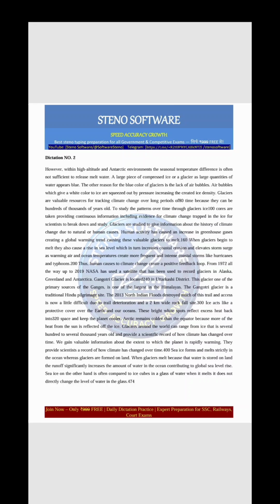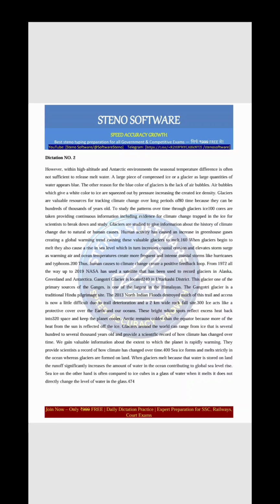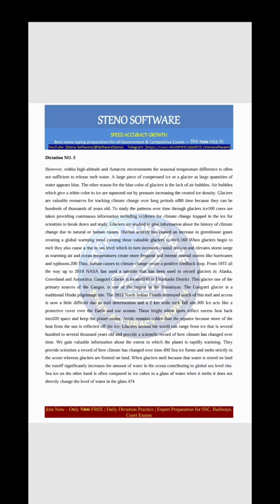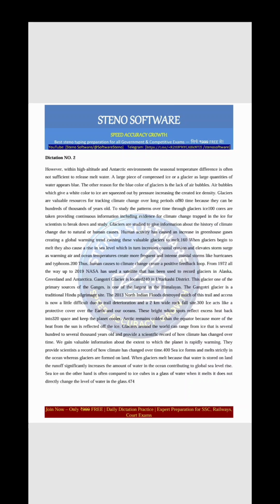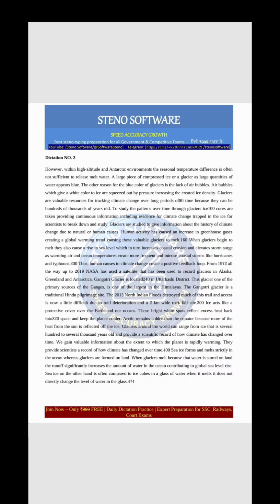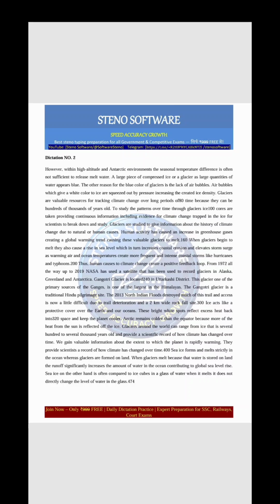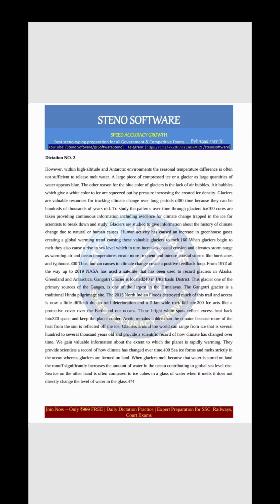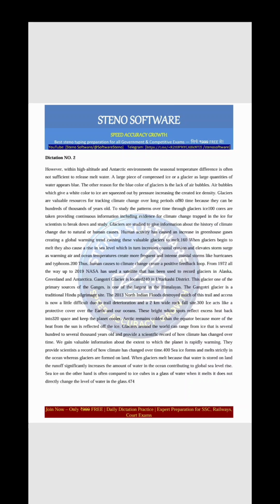90 WPM NCERT dictation| 🔥💯 Story Based Dictation 😱😱 Lagal dictation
🚀🔥 India’s No.1 Steno Software Launched 🔥🚀
💻 Feel the Real Exam Environment
✅ 100% Speed & Accuracy Improvement Guaranteed
✅ Detailed Result Analysis 📊
✅ Performance Check & Leaderboard 🏆
✅ Real Exam Environment Feel 🎯

⚡ Don’t Miss – अभी Join करो और बनाओ अपनी Speed & Accuracy को Next Level! ⚡

stenosoftware StenoSoftware StenoDictation ShorthandPractice StenographerExam SSCSteno HighCourtSteno TypingPractice DailyStenoDictation 📢 Welcome to **Steno Software** – your ultimate destination for **daily English steno dictation practice**! We upload **real exam-style shorthand dictations** at various speeds like **60 wpm, 80 wpm, 100 wpm, 120 wpm** for SSC, High Court, Railway, WBPSC, UPPSC, and other competitive stenographer exams.

💬 Have questions or want to discuss with others?

🎧 Practice daily with software-based audio dictation and improve your typing speed and accuracy. Perfect for **beginners to advanced level**. Stay consistent and boost your skill with us.

📅 Today’s Dictation: [Add Title/Speed/Date Here]

💼 Perfect for:
• SSC Stenographer Skill Test
• High Court Steno Exam
• Legal & Court Dictation Practice
• Previous Year Exam-Based Practice
• Real-Time Typing Practice with Timer

📌 Follow and Practice Daily with “Steno Software” – Powered by passion, driven by success!

StenoSoftware StenoDictation ShorthandPractice StenographerExam SSCSteno HighCourtSteno TypingPractice DailyStenoDictation 📢 Welcome to **Steno Software** – your ultimate destination for **daily English steno dictation practice**! We upload **real exam-style shorthand dictations** at various speeds like **60 wpm, 80 wpm, 100 wpm, 120 wpm** for SSC, High Court, Railway, WBPSC, UPPSC, and other competitive stenographer exams.